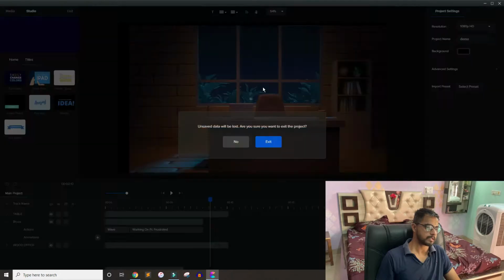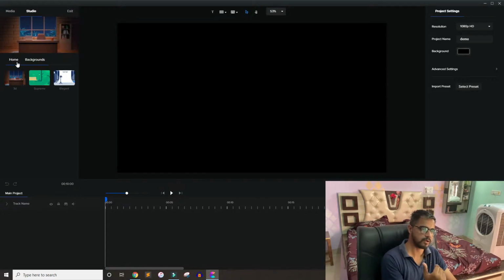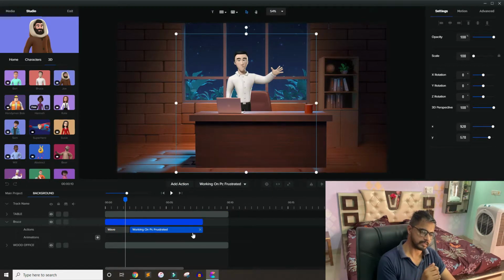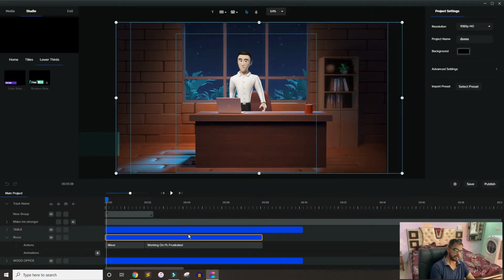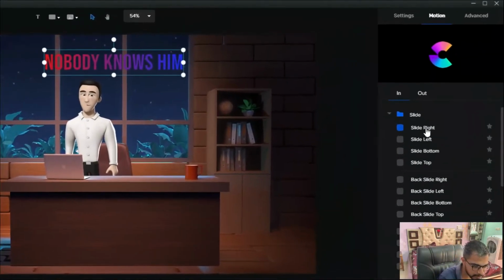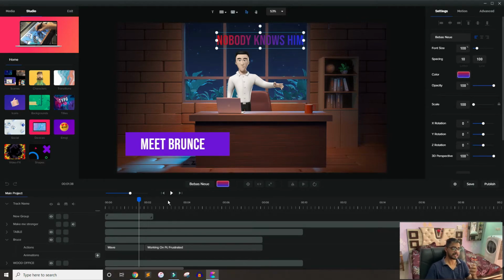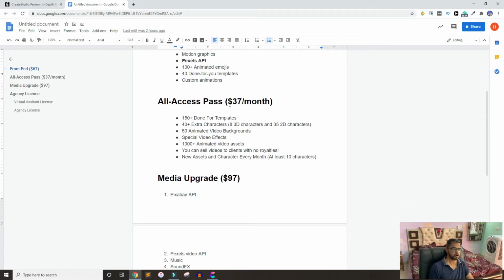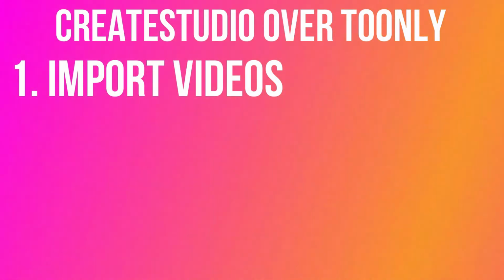Createstudio Review & Demo: Price & OTO (100% Honest)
In this video, I will review the createstudio animation software.
Createstudio is a video solution for anyone who needs help with animation videos. Either want to add motion to own graphics or create 2D character or 3D character animation videos.
It is the desktop software for ma and windows.

Coming to price the front end plan will cost you $67 for lifetime access.
IN this you will get 20 animated characters, pexels API, motion tab 2 license, 40 pre-made templates. commercial license along with animated emoji.
The first upsell is the All-access pass. It is the monthly fee.
Continue reading